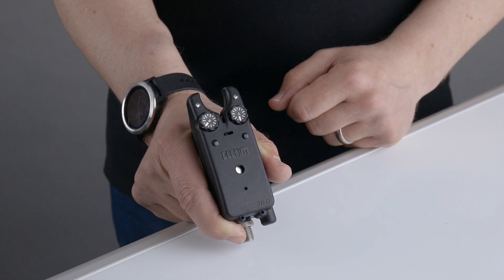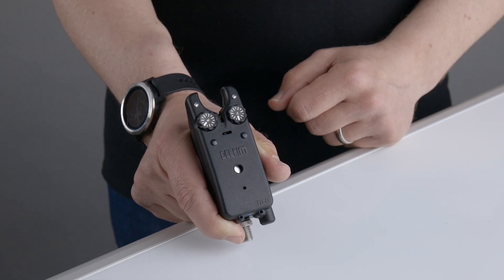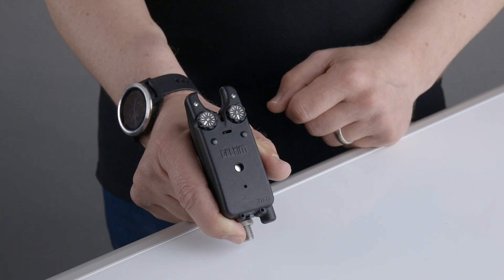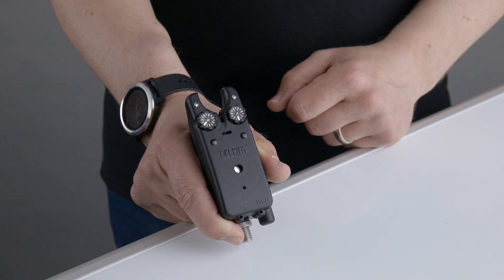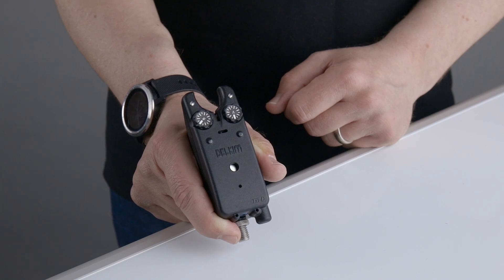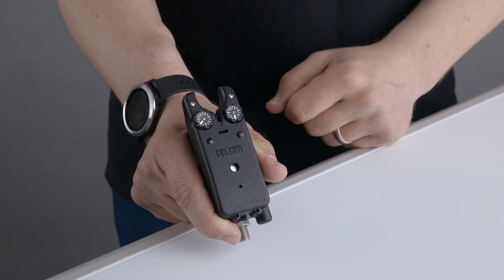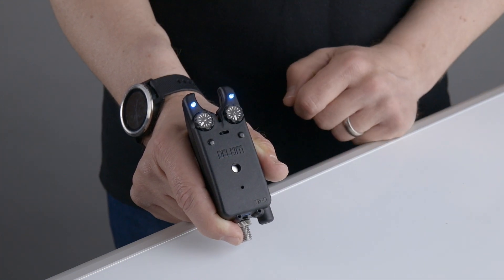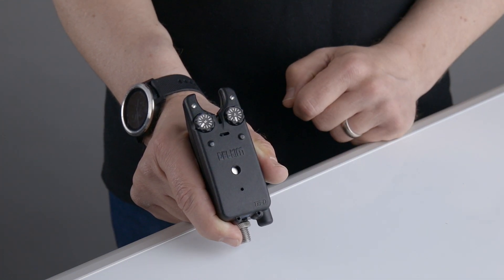Txi-D User Guide 13.0 Battery Warnings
13.1 BATTERY CONDITION – The battery condition is tested at switch ON and after each activation. If it is found to be low it gives a distinctive double descending tone warning that is also transmitted to the Rx-D. Replace the battery as soon as possible. Replacing a battery - Disconnect the battery and press both PBs for 2 seconds. Fit the replacement battery and the Txi-D will switch ON automatically. Replacing a battery does not affect anything memorised.